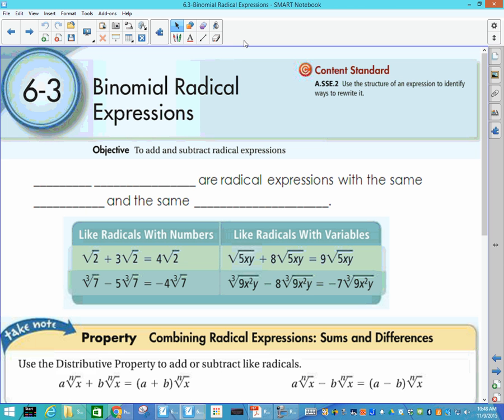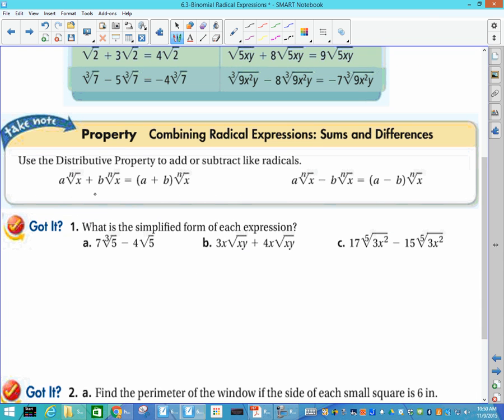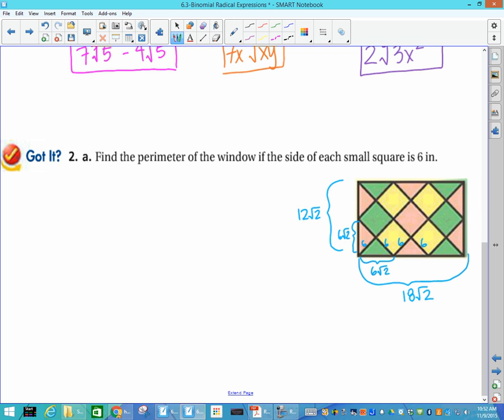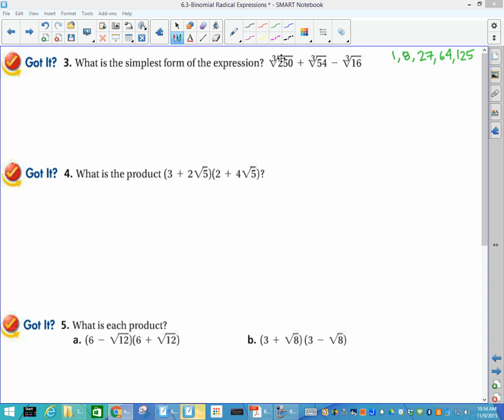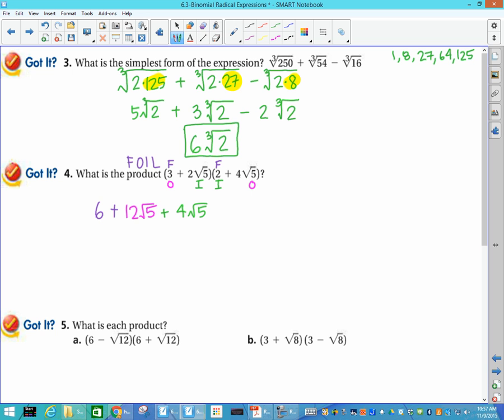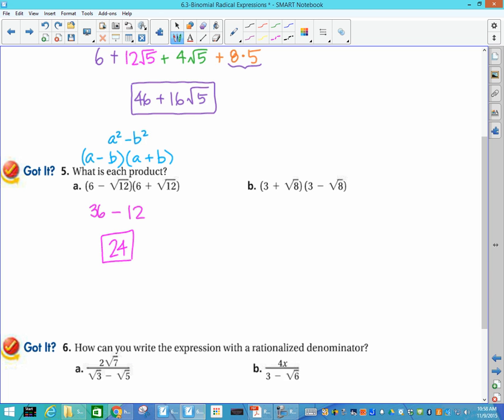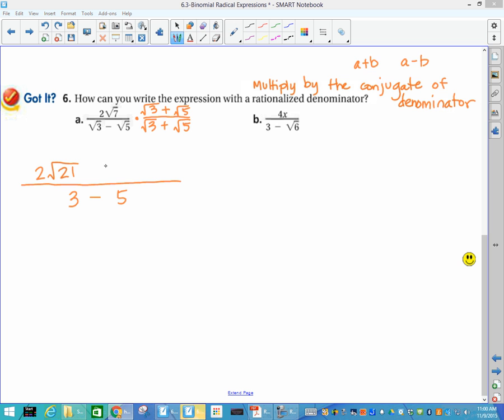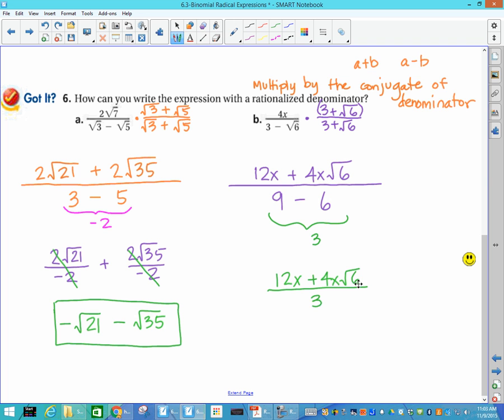6 3 Binomial Radical Expressions